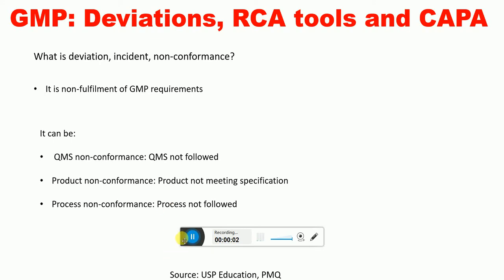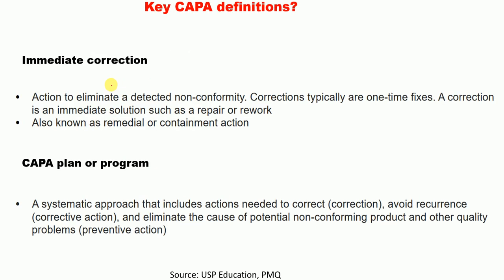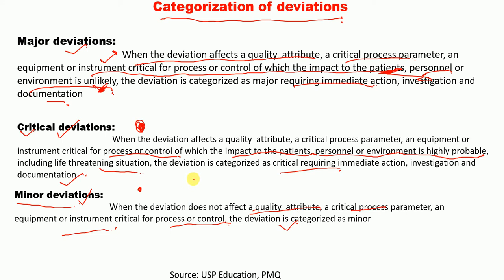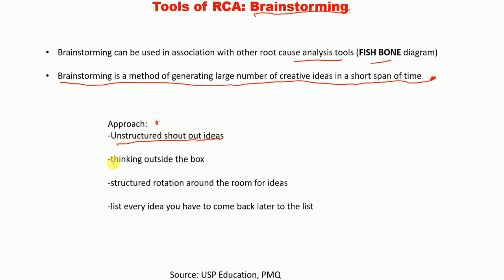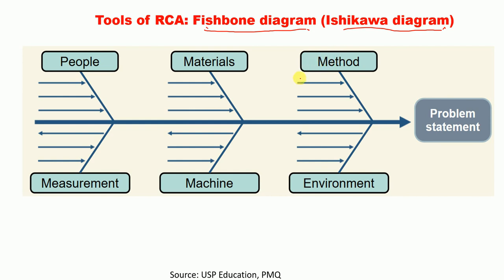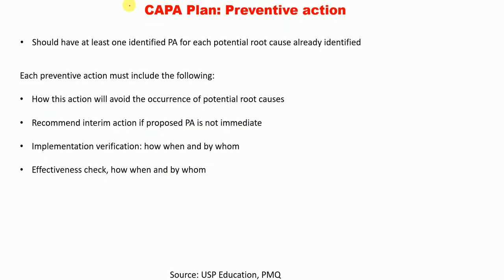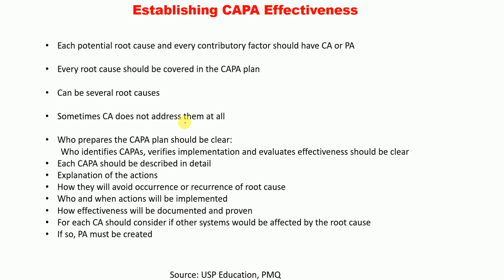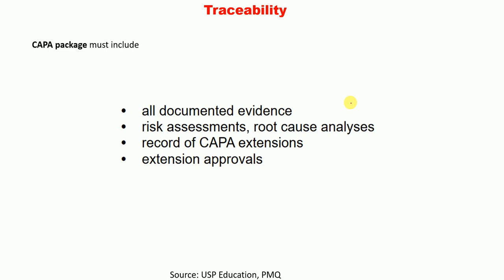Basics of GMP: Deviations, Root Cause Analysis (RCA) Tools and Corrective and Preventive Action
This video lecture provides the detailed explanation of Deviations, Root Cause Analysis (RCA) Tools and Corrective and Preventive Action (CAPA) - Sequence flow for handling of any non-conformance in the GMP environment.
1. What is deviation, incident, non-conformance?
2. When can deviation, incident and non-conformance occur?
3. What are corrective and preventive actions (CAPA)?
4. What is a CAPA?
5. Key CAPA definitions?
6. How do you know corrective or preventive ?
7. Deviations management: Industrial flow of handling of deviations
8. Categorization of deviations: Major Minor Critical
9. Root cause analysis (RCA)
10. Steps involved in Root cause analysis (RCA)
11. Tools of RCA
12. Tools of RCA: Brainstorming
13. Tools of RCA: Chronology
14. Tools of RCA: Change analysis
15. Tools of RCA: Barrier analysis
16. Tools of RCA: 5 Why's
17. Tools of RCA: Fishbone diagram (Ishikawa diagram)
18. Tools of RCA: Comparison matrix
19. Probable root cause
20. No identifiable root cause
21. Risk management Do we always require an investigation?
22. CAPA management
CAPA Plan: Corrective action
23. CAPA Plan: Preventive action
24. Steps involved in CAPA management
25. CAPA Process Flow
26. Responsibilities and authorities for CAPA system
27. Establishing CAPA Effectiveness
28. Implementation of CAPAs
29. Change control
30. Effectiveness Check
31. How long does it take to measure Effectiveness
32. Traceability

0:00 Introduction
1:22 Definitions of deviation, incident and non-conformance
2:22 When can deviation, incident and non-conformance occur?
3:24 What are corrective and preventive actions (CAPA)?
4:43 What is a CAPA?
6:01 Key CAPA definitions ?
7:30 How do you know corrective or preventive ?
8:29 Deviations management: Industrial flow of handling of deviations
9:28 Categorization of deviations
12:47 Investigation management
13:06 Problem investigation
13:40 Initial actions after identifying an issue
14:44 Corrections Examples
16:26 Step involved in Root cause analysis (RCA)
17:50 Tools of RCA: Brainstorming
18:42 Tools of RCA: Chronology
20:20 Tools of RCA: Change analysis
21:30 Tools of RCA: Barrier analysis
22:51 Tools of RCA: 5 Why's
23:32 Tools of RCA: Fishbone diagram (Ishikawa diagram)
25:23 Tools of RCA: Comparison matrix
27:48 No identifiable root cause
28:39 Risk management Do we always require an investigation?
29:23 CAPA management CAPA Plan: Corrective action
30:31 CAPA Plan: Preventive action
31:08 Steps involved in CAPA management
32:05 CAPA Process Flow
33:46 Responsibilities and authorities for CAPA system
36:05 CAPA Plan considerations
36:36 Establishing CAPA Effectiveness
37:48 Implementation of CAPAS
38:25 Change control
40:06 Effectiveness vs Implementation Check
41:09 How long does it take to measure Effectiveness
42:10 Effectiveness check outcome
42:39 Traceability